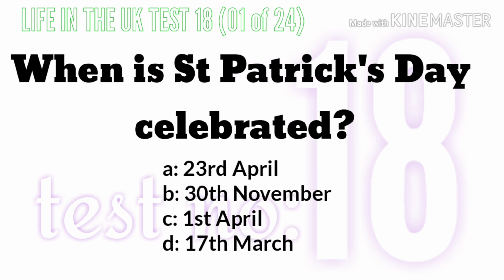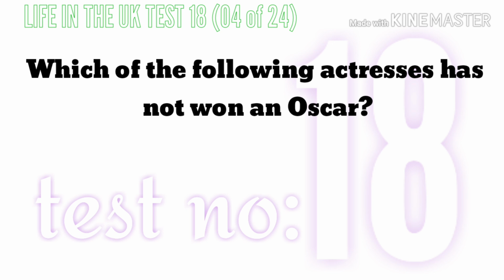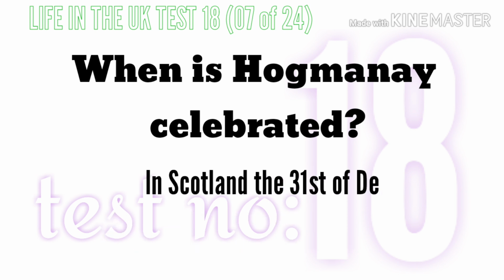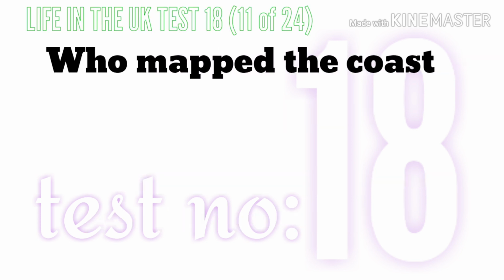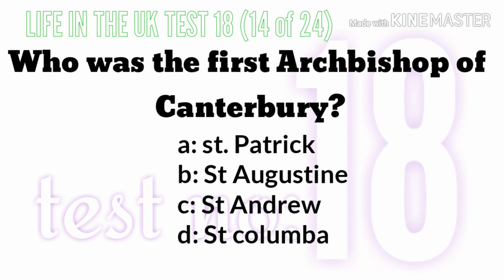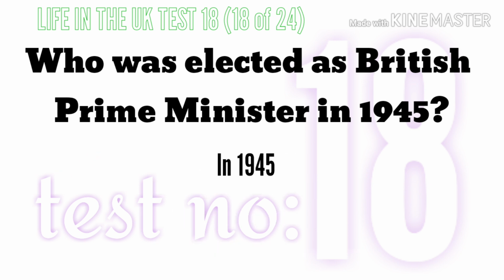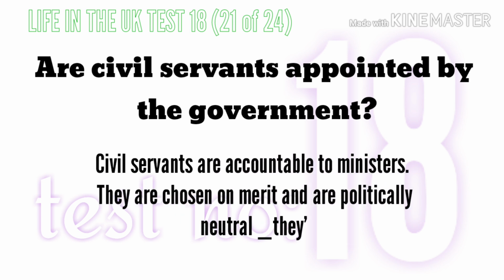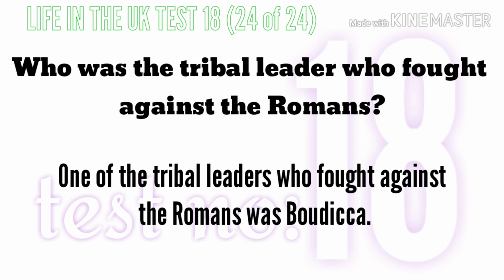Life in the UK Test, Exam 18, Questions and answers 2021,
This life in the UK Test is provided to familiarise you with the permit of the official test. You are advised to study the learning material in the official handbook before attempting the test. The test consists of 24 questions and you need to answer at least 18 correctly to pass in 45 minutes.If you haven't yet prepared for your test, Click the button to play and watch the test , you need to take this test as part of your application for British Citizenship or settlement in the UK.
Please mention in the comments below if you are benefiting from this video by. Your response will be much appreciated.
 many thanks

''برطانیہ میں نئی ​​زندگی کا امتحان'' اردو ترجمے کے ساتھ کریں 2021

Chapter 01 & 02 :
Values and Principles of the UK.

Chapter 3
A Long and Illustrious History.      ​
Early Britain.   ​ The Middle Ages.
The Tudors and Stuarts.    ​
A Global Power.

Chapter 3 Test no: 06

Chapter 3 Test no: 07

Chapter 3 Test no: 08

Chapter 3 Test no: 09

Chapter 3 Test no: 10

Chapter 4

A Modern, Thriving Society.
The UK Today.  Religion.
Customs and Traditions.
Sport. Arts and Culture.
Leisure.  Places of Interest.

Chapter 4 Test no: 06

Chapter 4 Test no: 07

Chapter 4 Test no: 08

Chapter 4 Test no: 09

Chapter 4 Test no: 10

Chapter: 05 THE UK GOVERNMENT AND THE LAW AND YOUR ROLE

EPISODES

EPISODE NO: 11

EPISODE NO: 12

EPISODE NO: 13